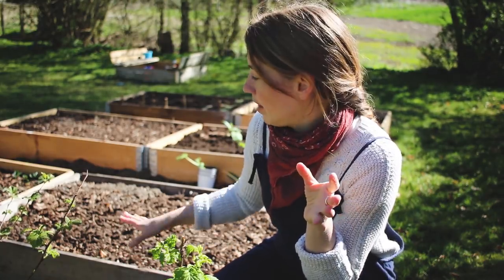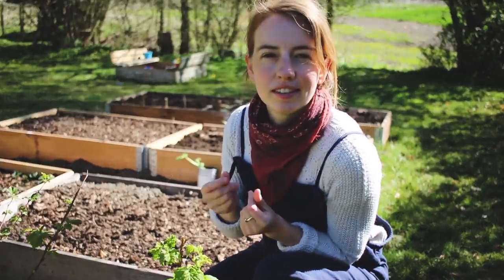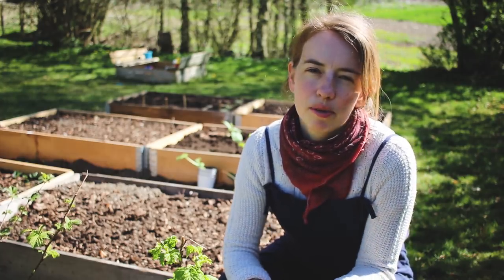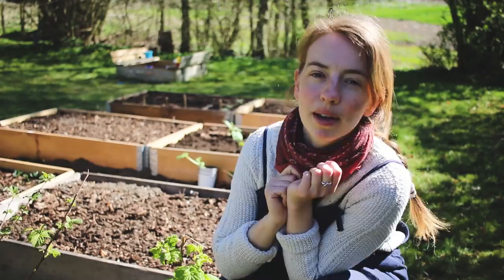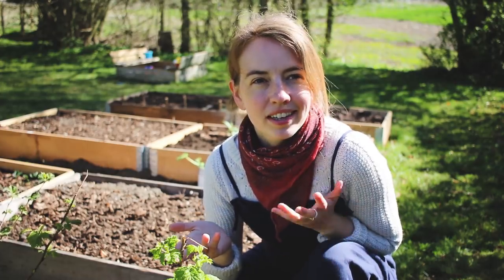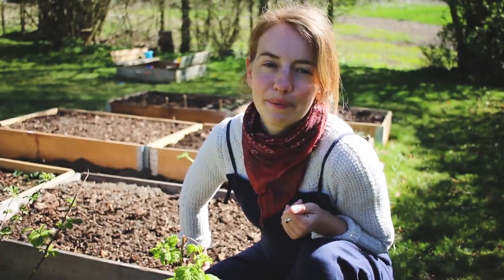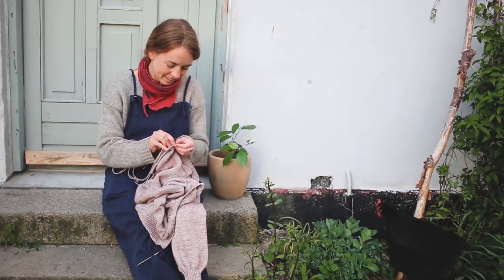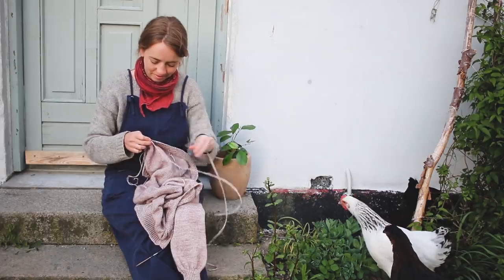SPRING | Gardening & Chickens | Fiber Tales Vlog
Hello!
This vlog is like a scrapbook/diary from the last 3 months of spring. I recorded a bunch of clips from some special moments but didn’t manage to do anything with them and I thought it was a pity so i made this little vlog. Hope it will bring you some joy during these dark times
Stay safe!
Warmely,
Lærke